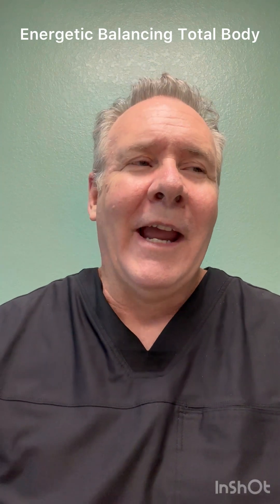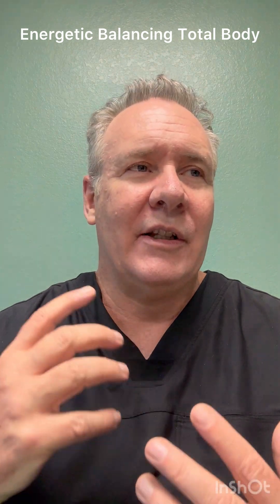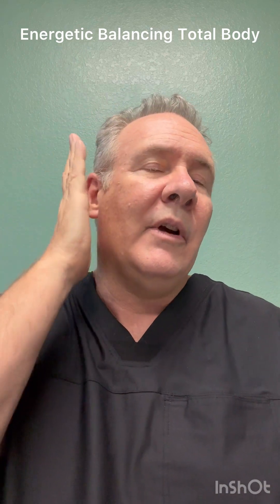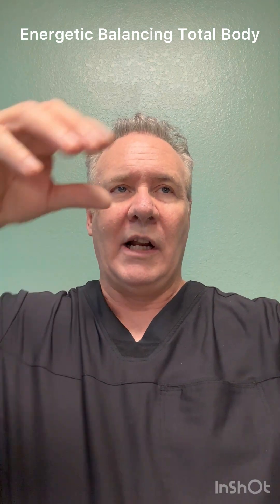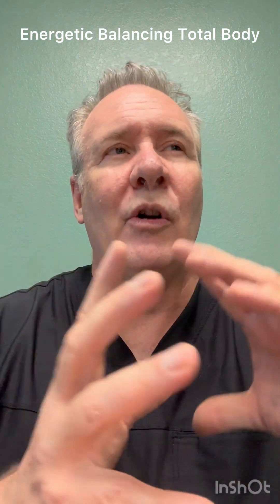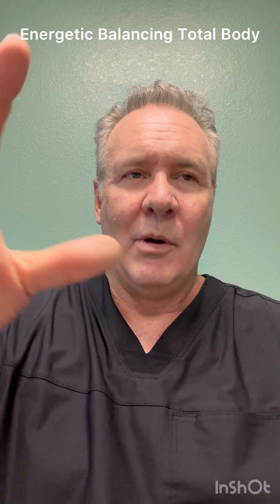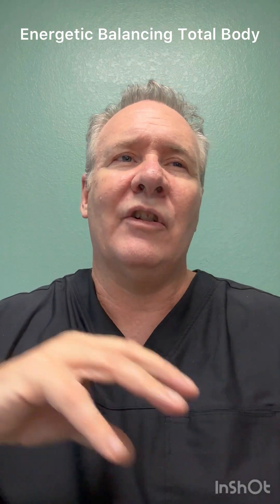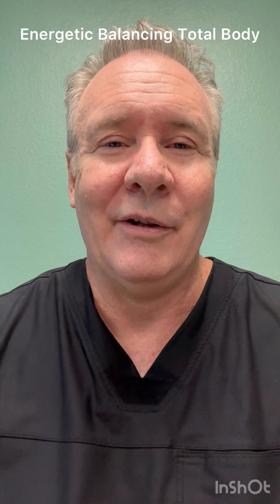Coming Soon: EBTB Class in December 2023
Energetic Balancing 3 Total Body is coming to YOU!!  Join us for the transformative 6-day online module, Energetic Balancing Total Body (EB3-TB), where you will expand your knowledge and skills in the world of energy medicine!